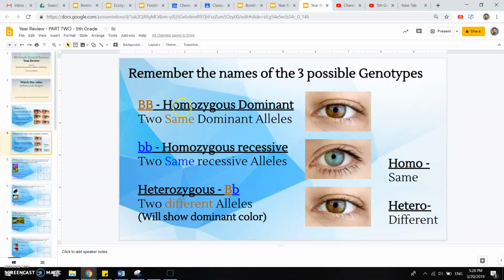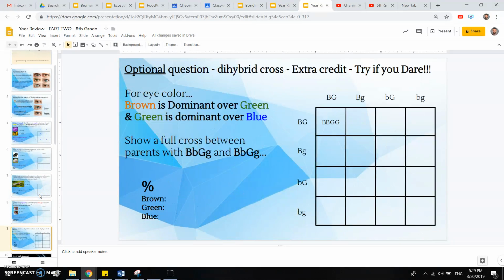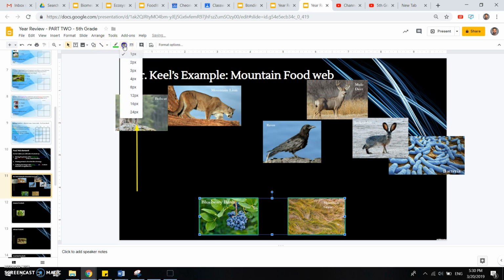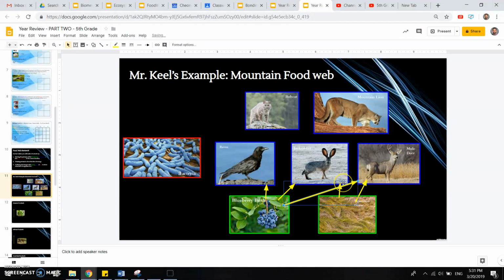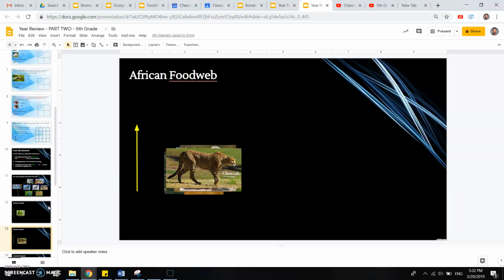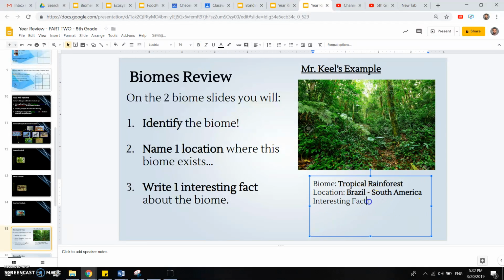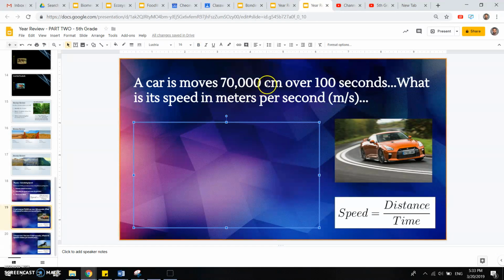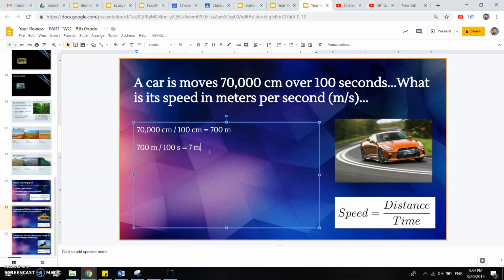5th Grade Science Review - Part Two